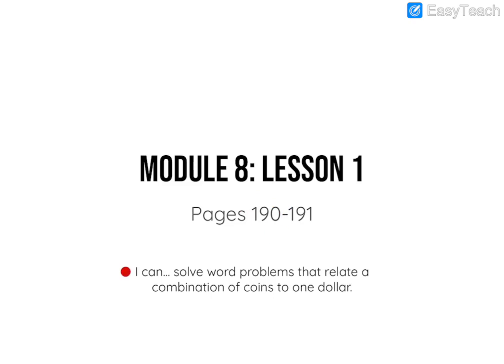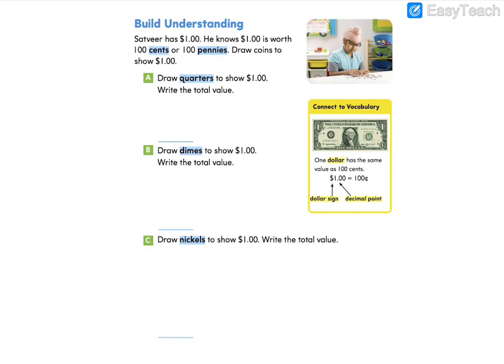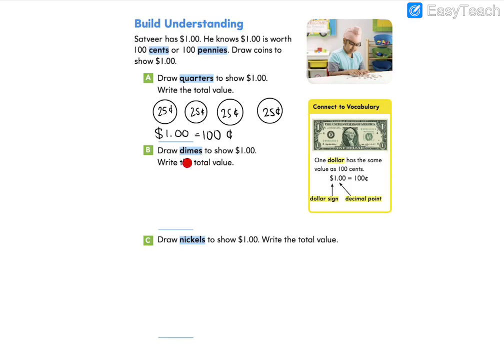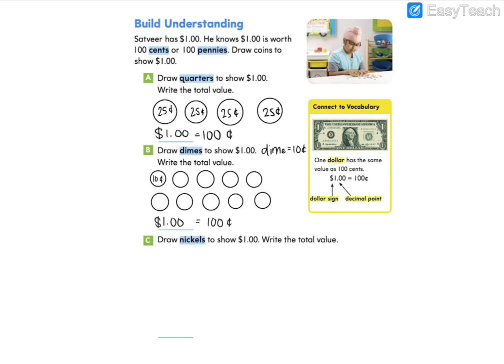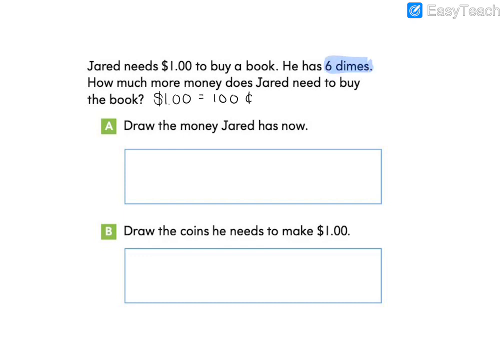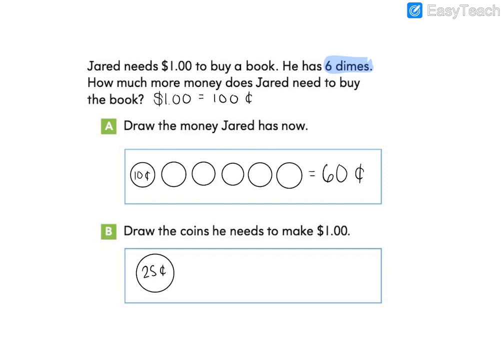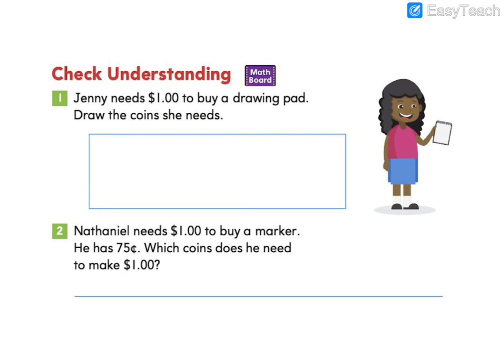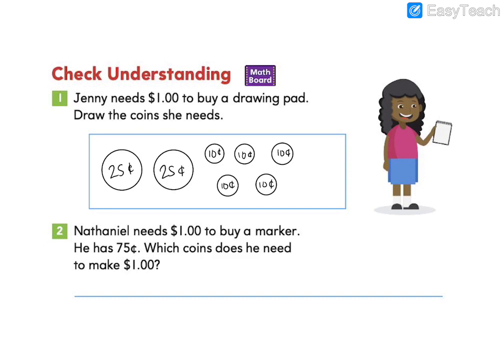Into Math 2nd Grade Lesson 8.1